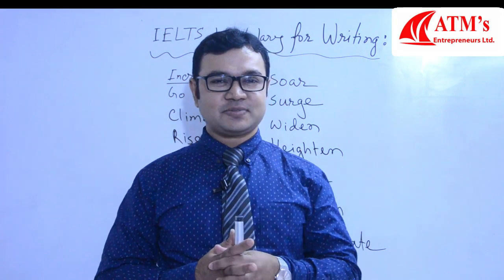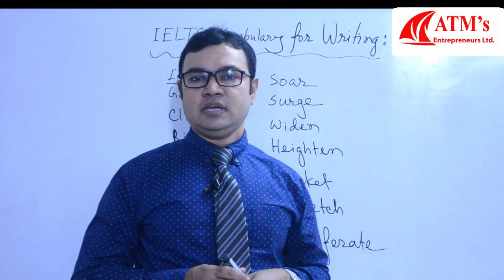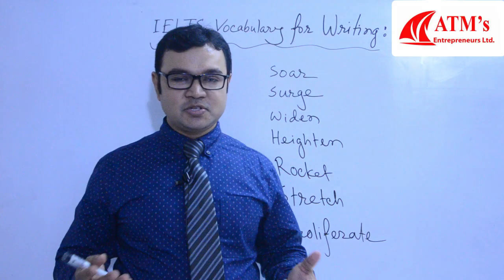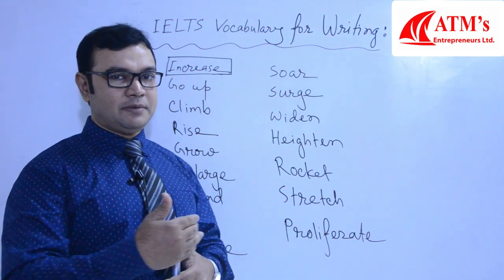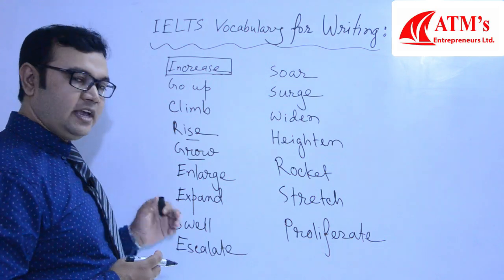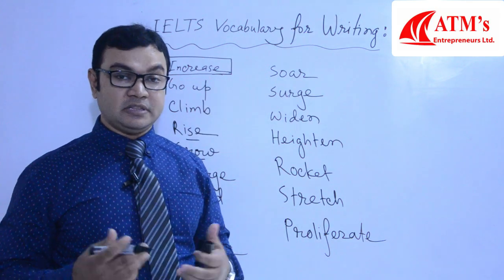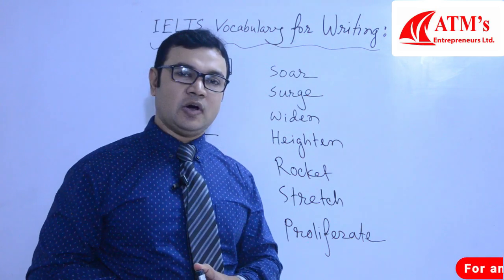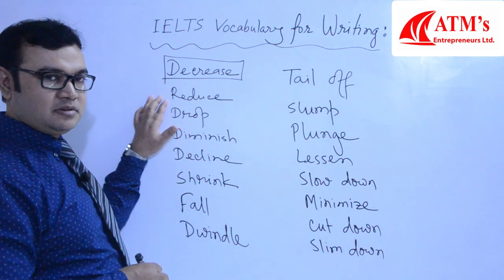IELTS Vocabulary Band 9 (2019)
IELTS Vocabulary Band 9. List for Speaking, Reading & Writing.